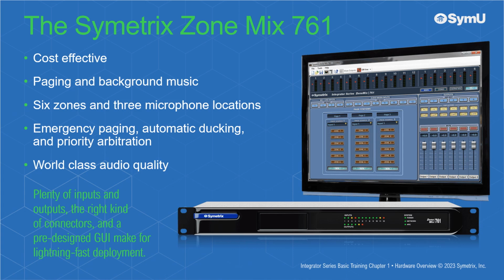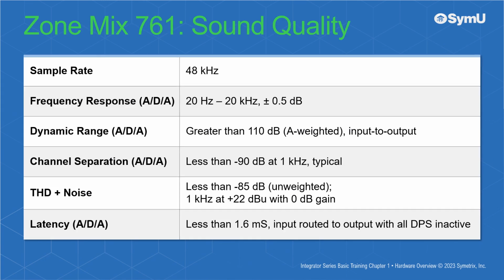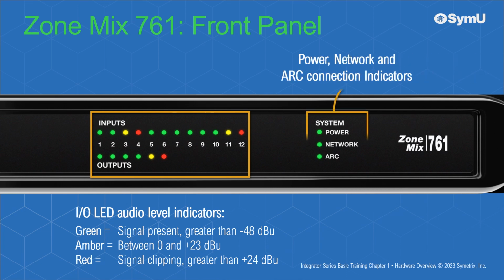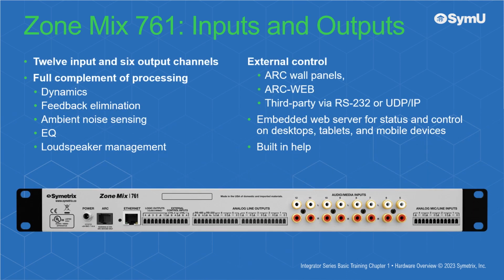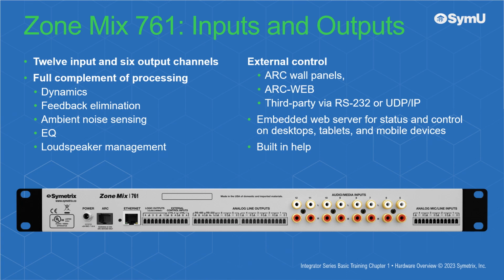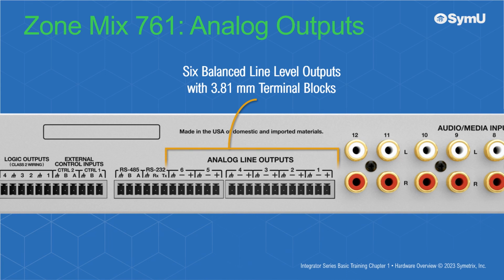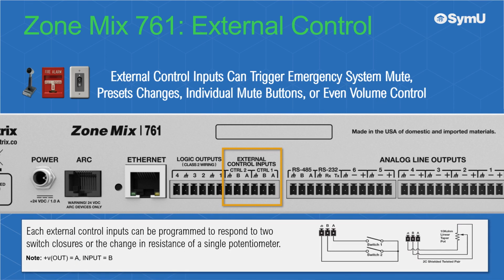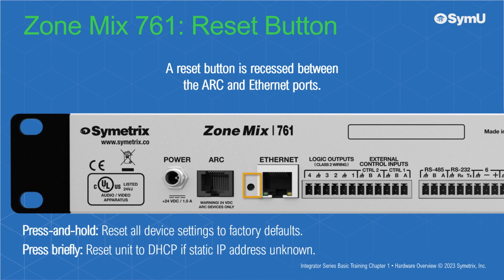Integrator Series Basic Training : 1b. Zone Mix 761 DSP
The first of the two platforms in the Integrator Series is the Symetrix Zone Mix 761. Zone Mix 761 is a proven solution offering paging and background music control for simple installs that don’t require a Dante digital audio network. And it can integrate easily into existing analog systems. There is a single configuration of Zone Mix 761.

All program memory is non-volatile to provide program security should there by a power failure. The Zone Mix 761 meets UL/CSA and CE safety requirements and complies with CE and FCC Part 15 emissions limits. The device is also RoHS compliant. The chassis is constructed of cold rolled steel and molded plastic, and mounts in a standard 19-inch 1U EIA rack.